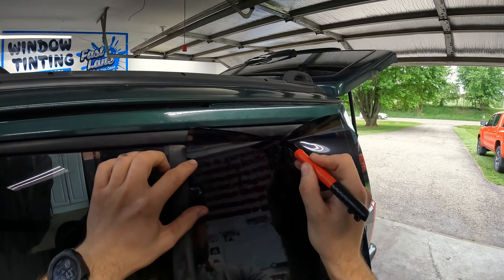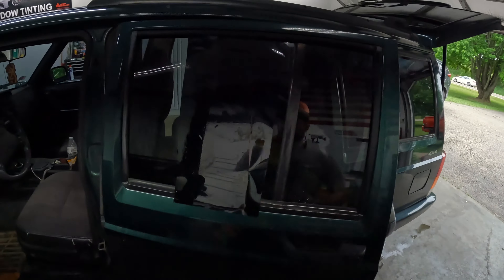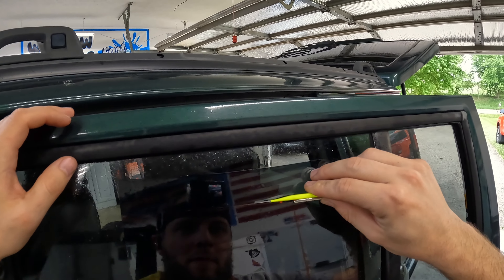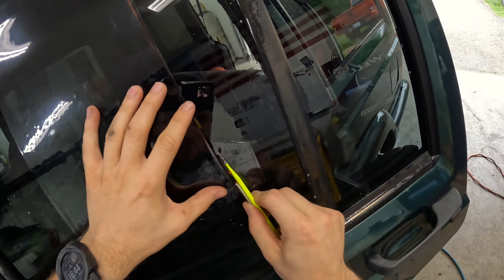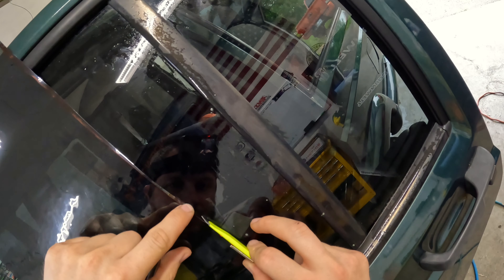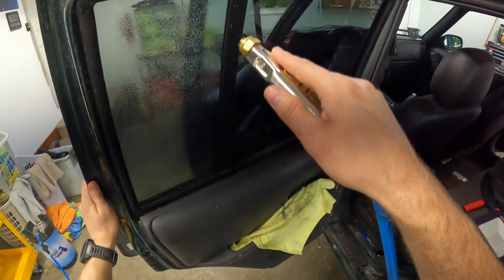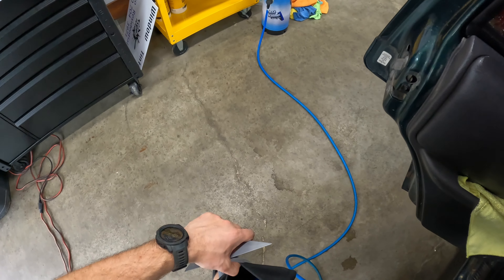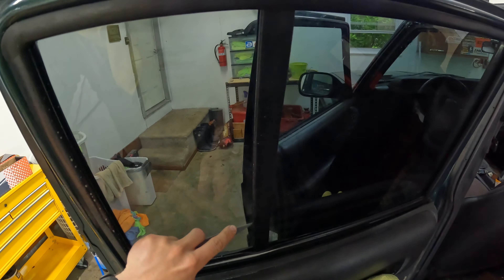Quick Tip For Hand Cutting Tricky Quarter Windows!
On this video I will show you the sharpie method I use for cutting tricky quarter windows.  Or any window for that matter.  The seals on this Jeep Cherokee are much deeper on the inside than they are on the outside so if you cut them exactly to size on the outside of the glass, you will end up with a light gap on the inside of the window.  So I will show you how to quickly eliminate that problem.